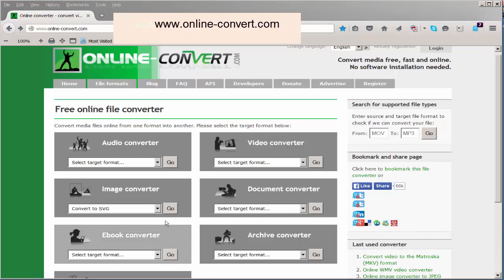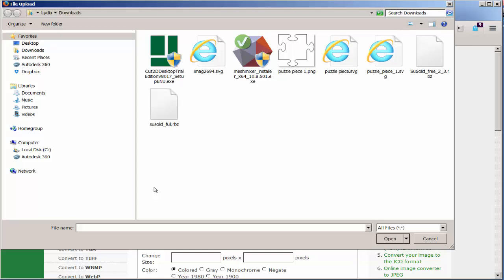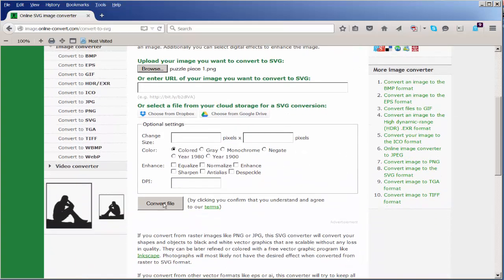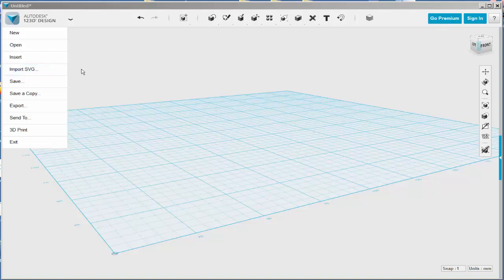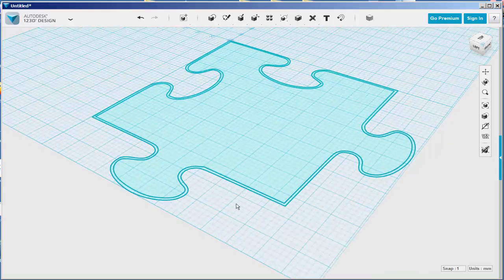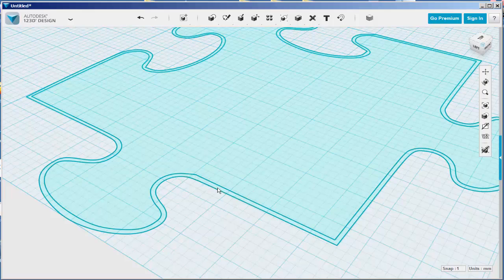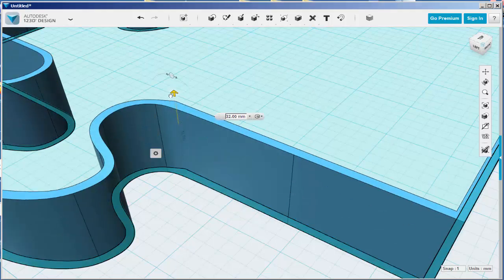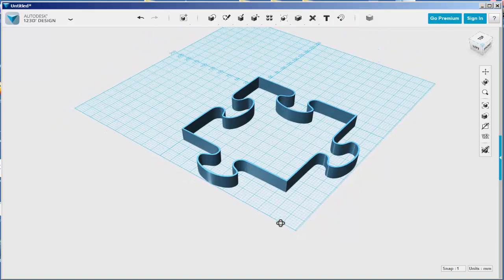123D Design: Convert Raster to SVG for a Cookie Cutter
Convert a  raster (.png) file to an .svg file, import it into Design and extrude it to make a cookie cutter.